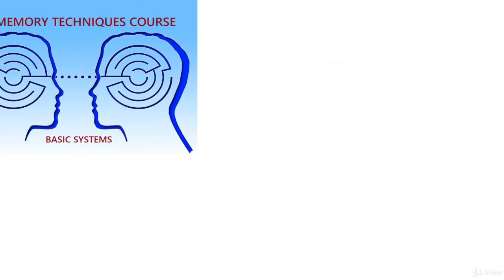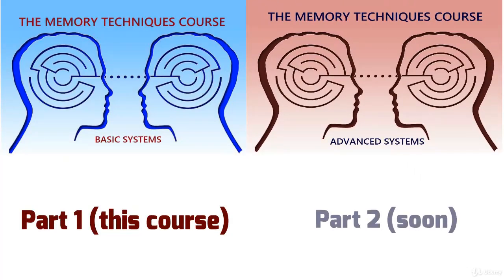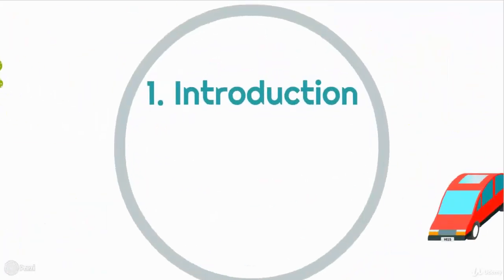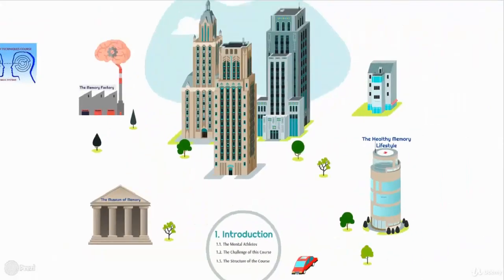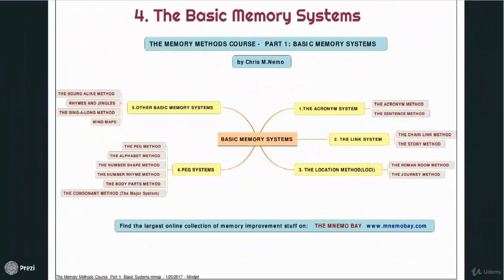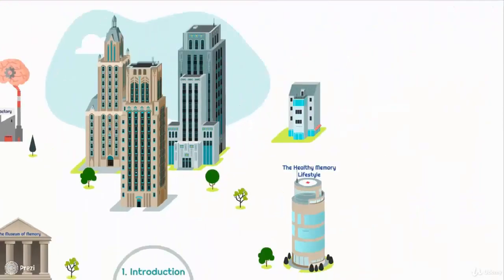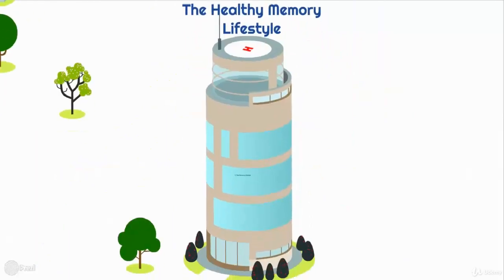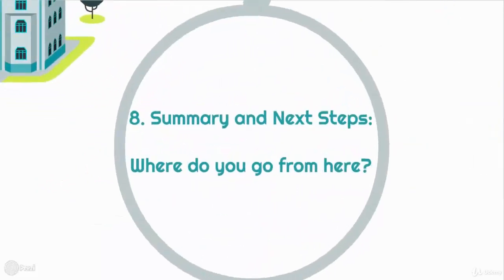The Memory Techniques Course (with practical examples) : 1.3.The Structure of this Course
The Memory Techniques Course (with practical examples)
Learn the Memory Experts Techniques That Will Change Your Life